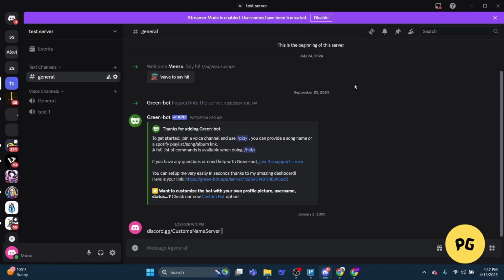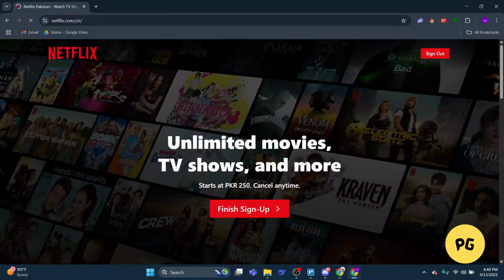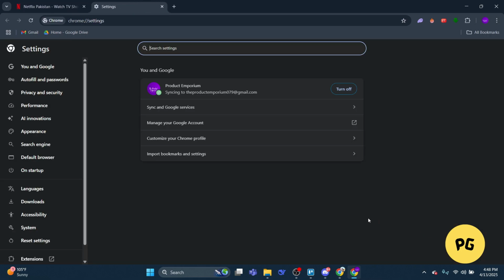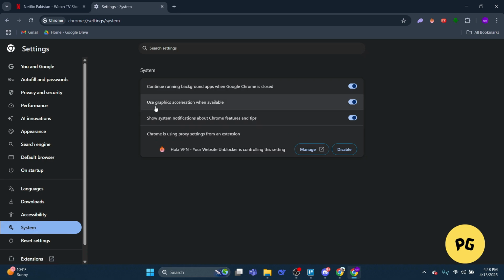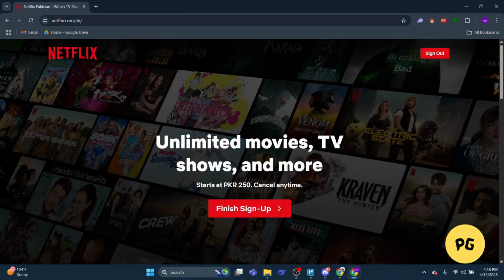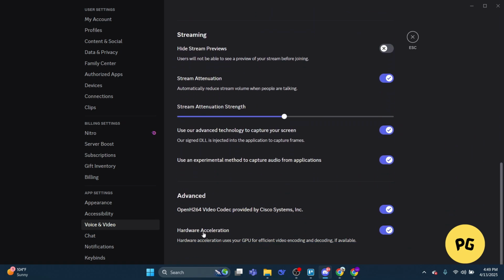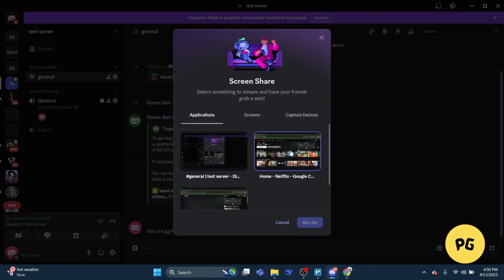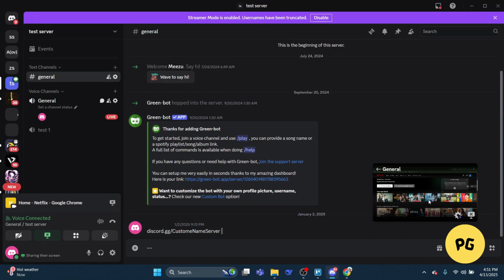How to Stream Netflix on Discord WITHOUT Black Screen | Step-By-Step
How to Stream Netflix on Discord WITHOUT Black Screen
Stream Netflix on Discord WITHOUT Black Screen
How to Stream Netflix on Discord
How to Screen share Netflix on Discord WITHOUT Black Screen